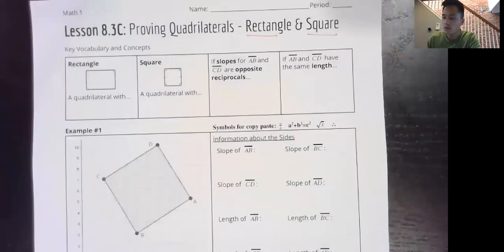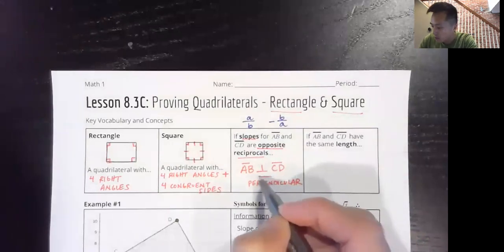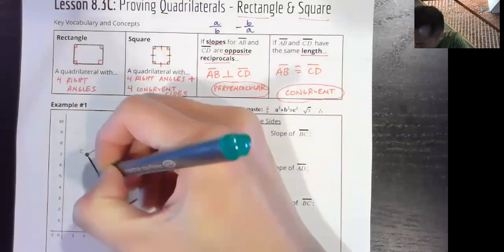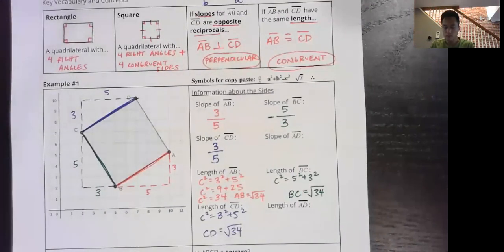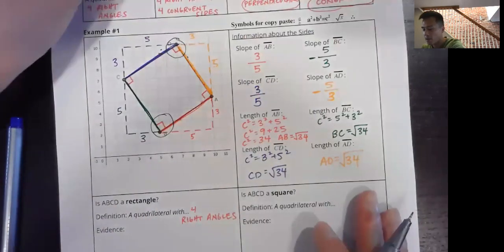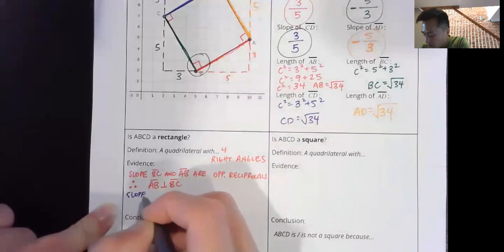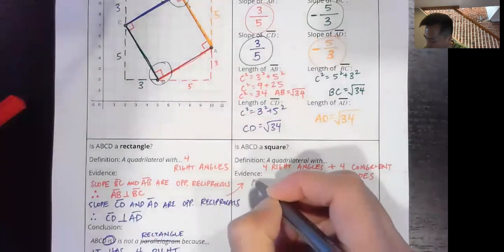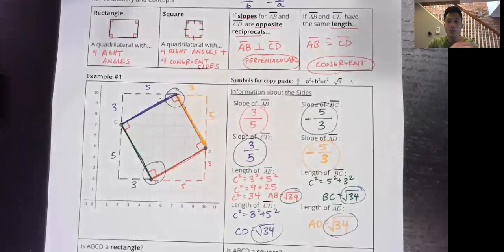Math 1 - Lesson 8.3C - Proving Quadrilaterals: Rectangle, Square